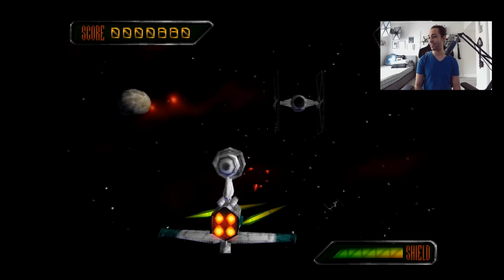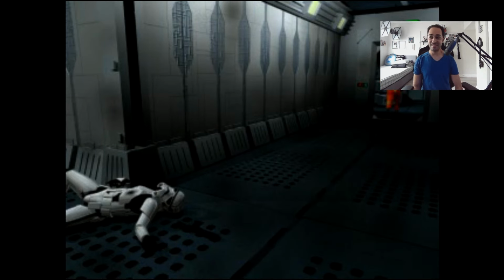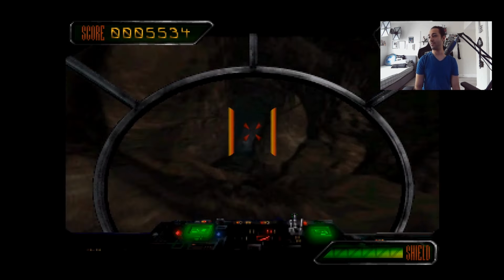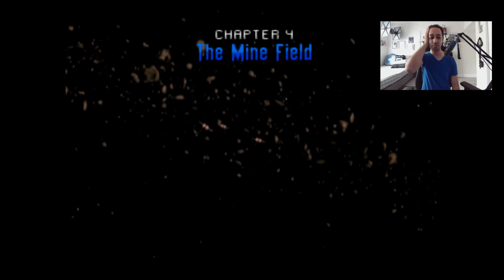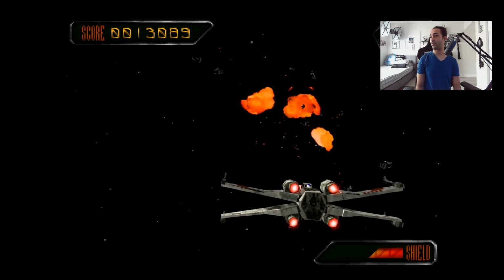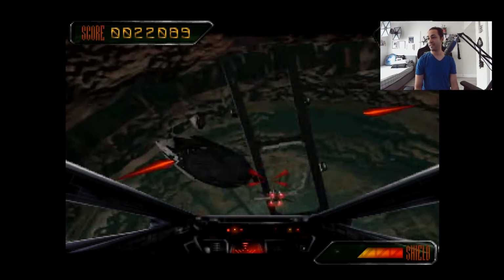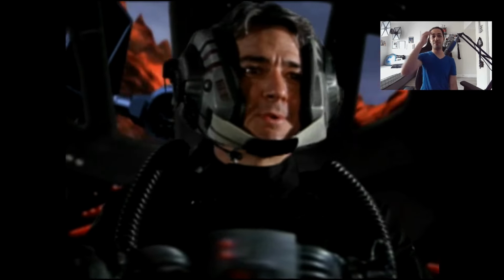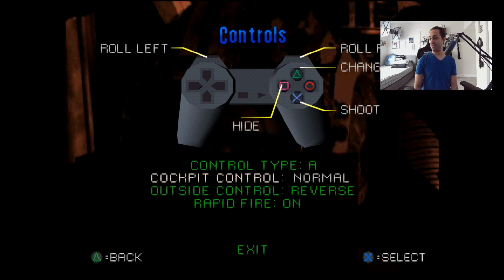Star Wars Rebel Assault II on the PlayStation 5 - Is It Actually Good Now?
Is Star Wars: Rebel Assault II: The Hidden Empire a classic PlayStation game worth checking out on the PlayStation 5? And does this Star Wars game do something different? Here's my gameplay impressions and reactions to Star Wars Rebel Assault II: The Hidden Empire!

ABOUT JAKEJAMES LUGO:
If you love video games, you're in the right place! Jakejames Lugo makes the most fair & honest video game reviews around. Check out videos on new releases & retro games, along with podcasts and Let's Play impressions.